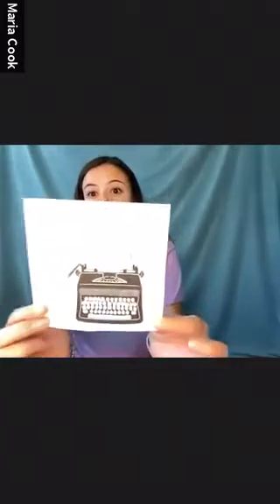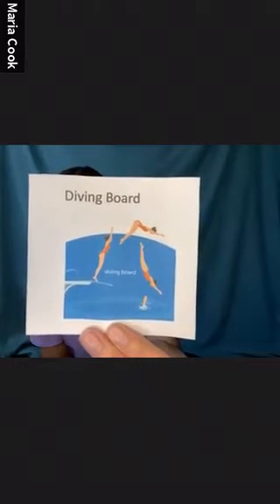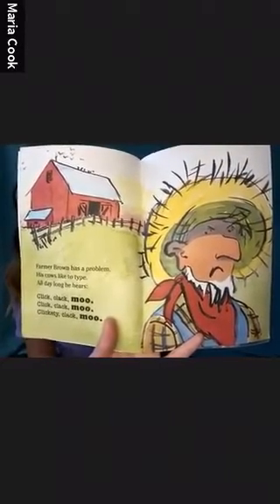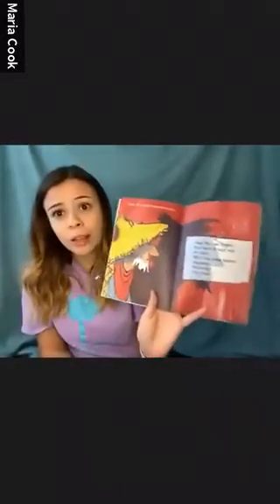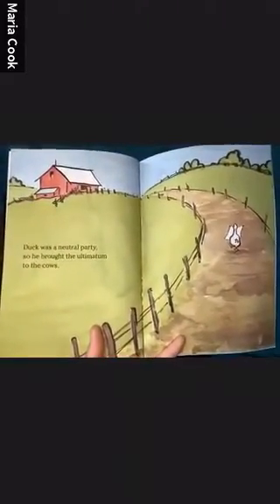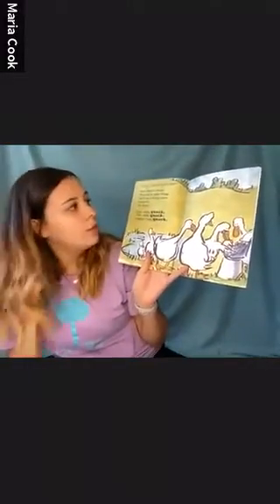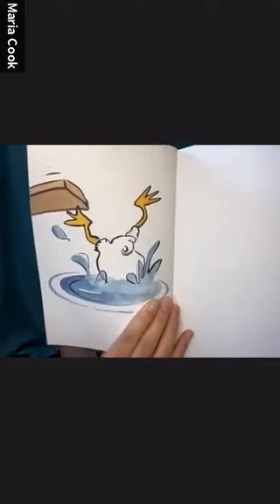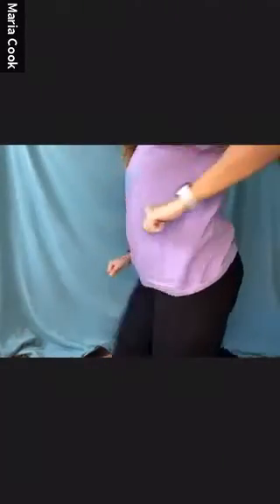Click, Clack Moo Cows that Type read by Maria Cook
Story stretcher/extension: make animals with your body

Materials: book: book, space for movement

OU-Tulsa Early Childhood Education Program is providing story stretcher/extension activities for young children and/or those young at heart. Please enjoy our videos and activities.

To find out more about the Early Childhood Education program at OU-Tulsa, visit us